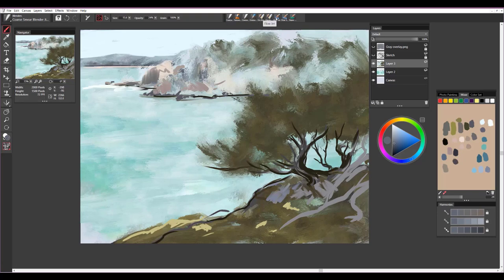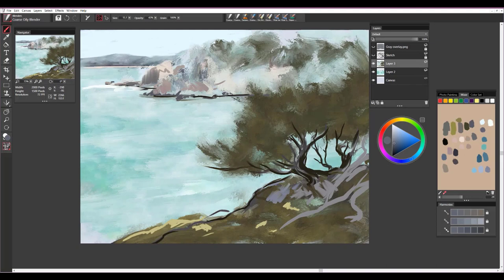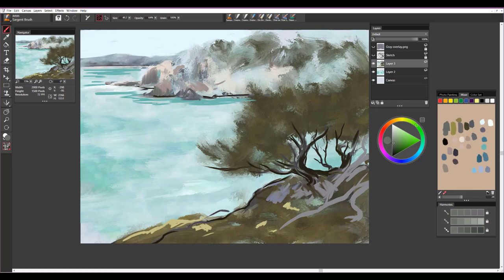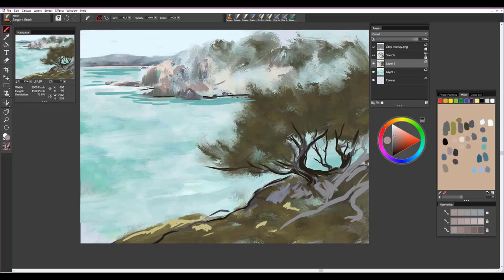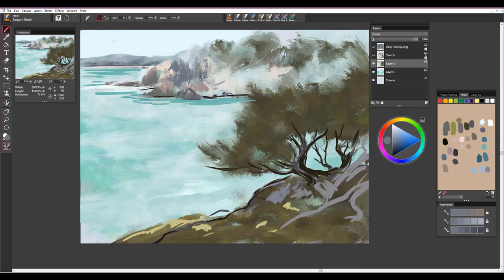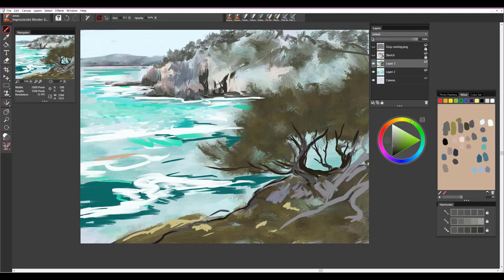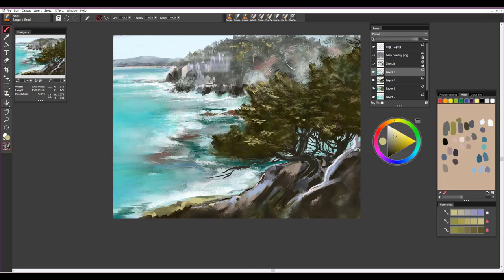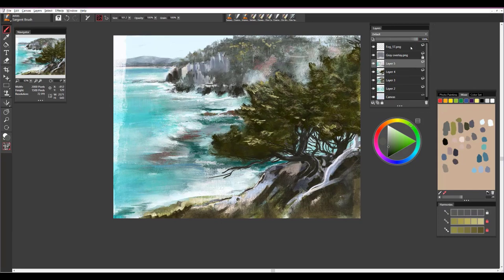Getting started with fine art landscape painting - Adding Detail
In the last Painter Essentials 8 tutorial you will learn how to complete your landscape painting by adding the light and dark values that make the artwork complete. Subtle elements in the background and fine details in foreground can make all the difference in the final work of art.